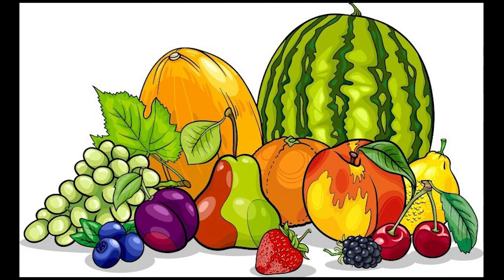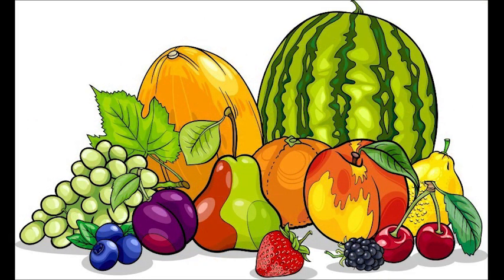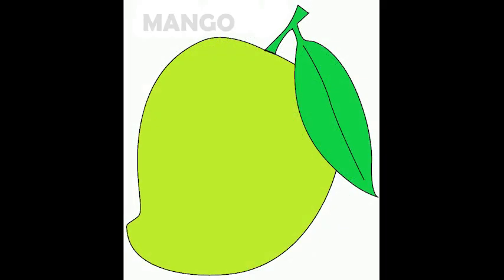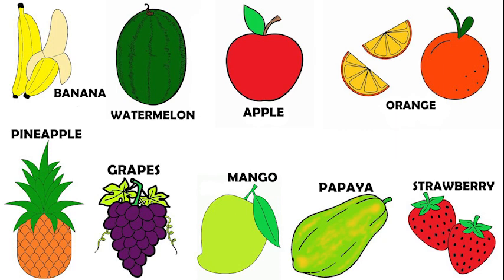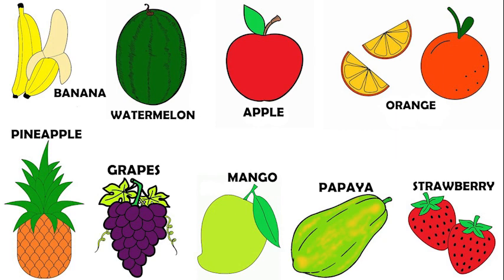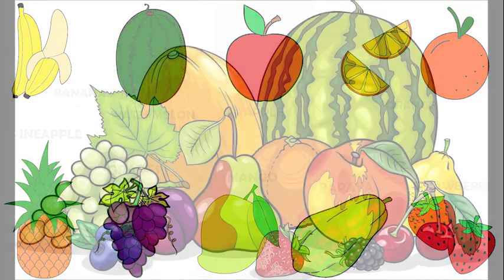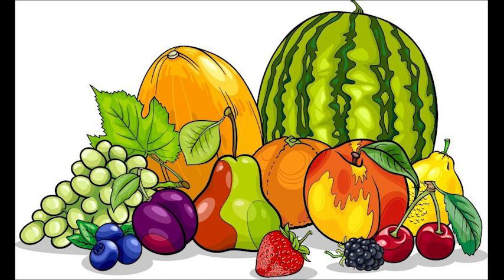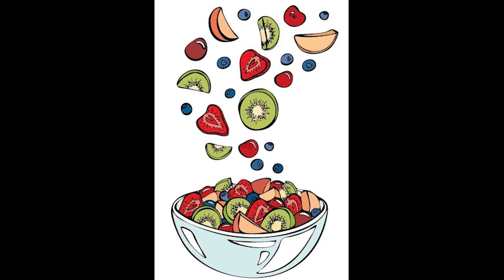PRE SCHOOL LESSONS FOR BEGINNERS LESSON - 91 TALK ABOUT FRUITS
Talk About Fruits.